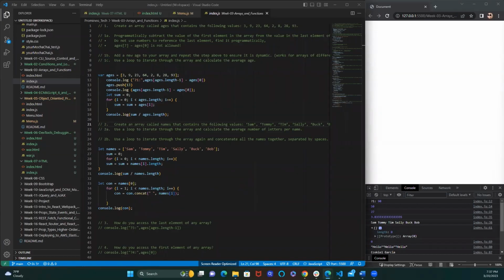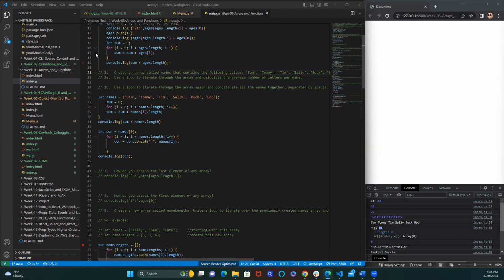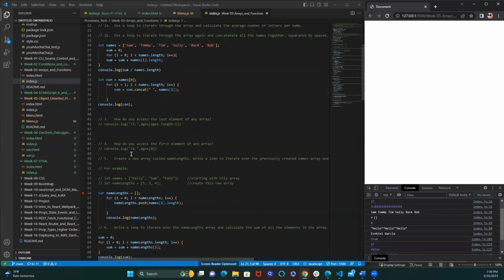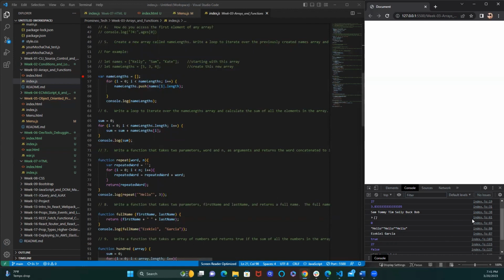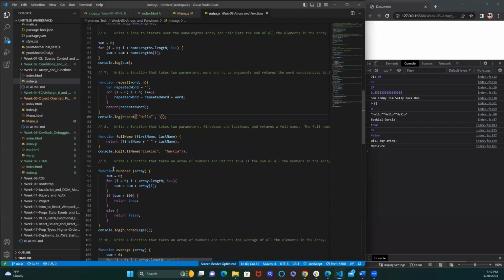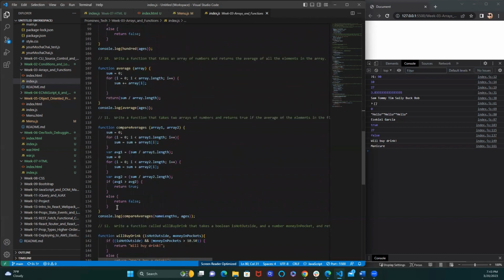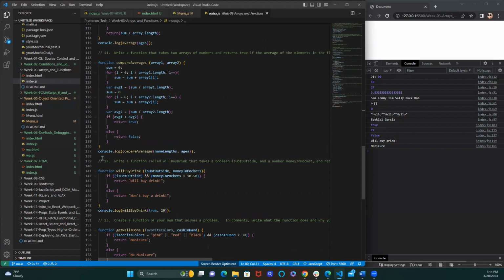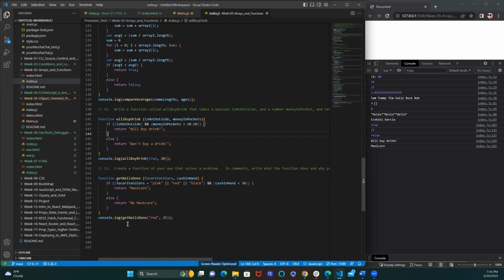WEEK #3 Arrays and Functions Assignment